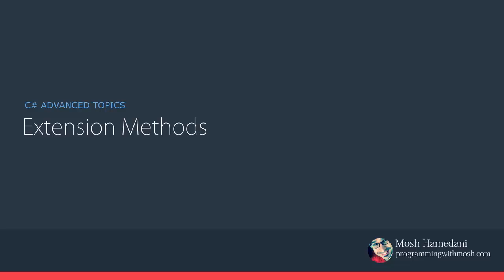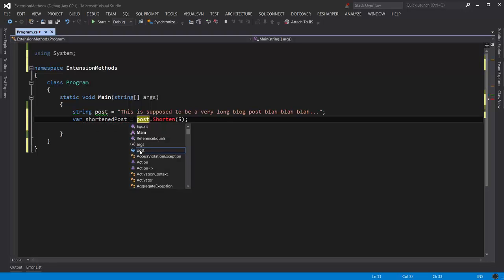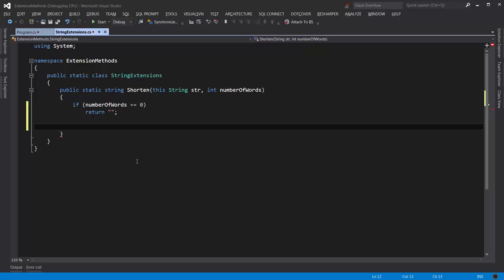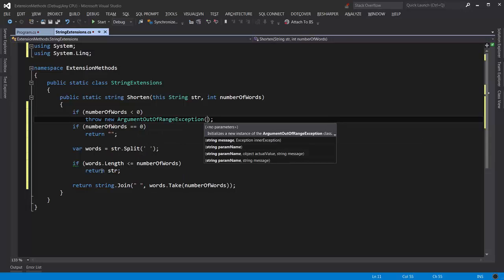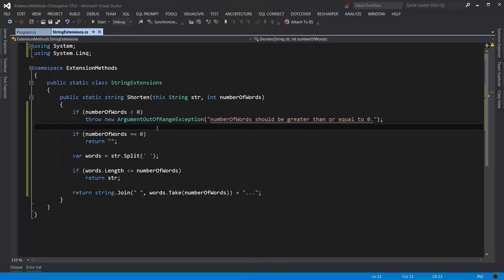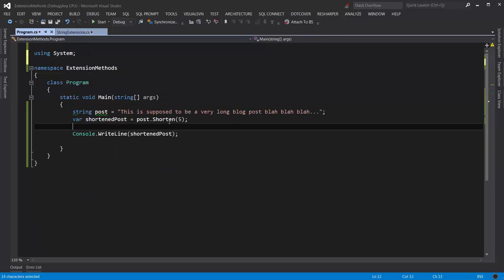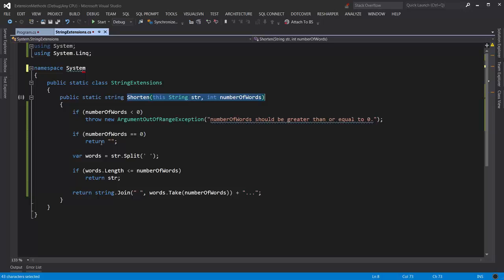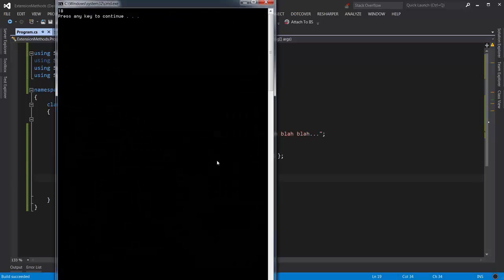ExtensionMethods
C# Advanced Topics